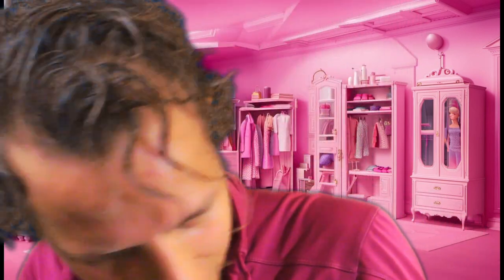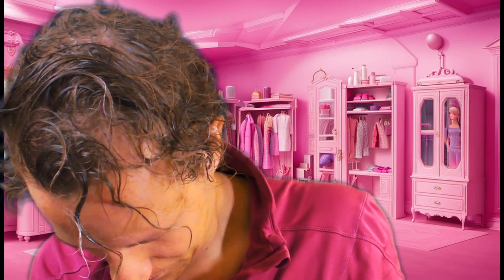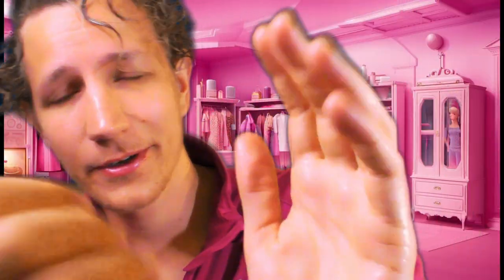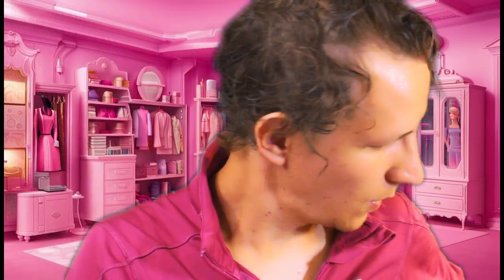Ken does your makeup | Barbie ASMR Roleplay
I tried bleaching my hair for this, but it just turned ghostly white, so I washed it out again.

This ASMR roleplay of a makeup session features lots of personal attention and pampering with a complete makeup look from moisturizer, primer, foundation, concealer, blush, eye shadow, mascara and lipstick. Soft spoken positive affirmations, lots of bag rummaging, brushing, scrubbing, rubbing, hand sounds, lotion and creme sounds, makeup sounds.

Thank you to Corey Sue and OrionAmastacia for being patrons!

I'm on Throne if you'd like to get me a prop or something else for a future video

ASMR stands for Autonomous Sensory Meridian Response - it's that nice tingling feeling you might get when someone whispers or speaks softly close to your ears or when you hear tapping or scratching sounds or when you get a head massage or any kind of personal attention. On YouTube, people use ASMR videos to relax, fall asleep, study, work or calm their nerves. Whatever you are here for, I hope you have a pleasant time and I thank you so much for stopping by.